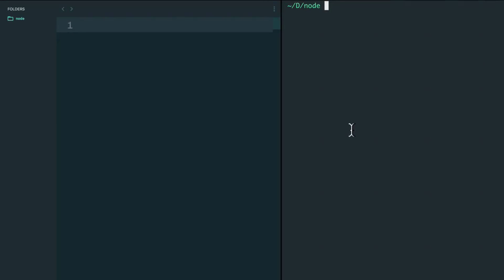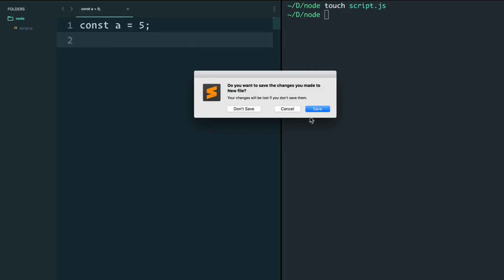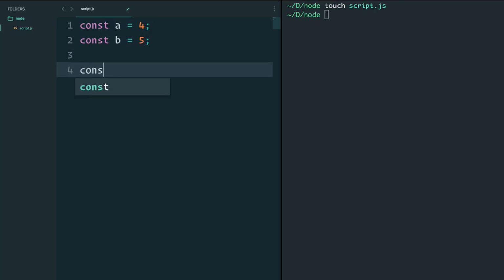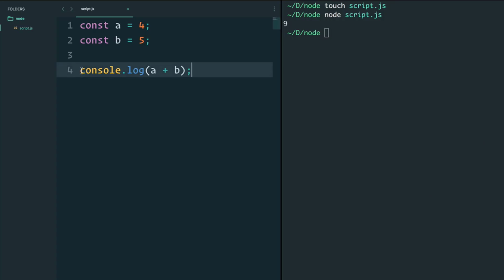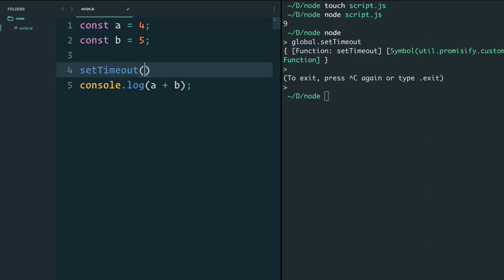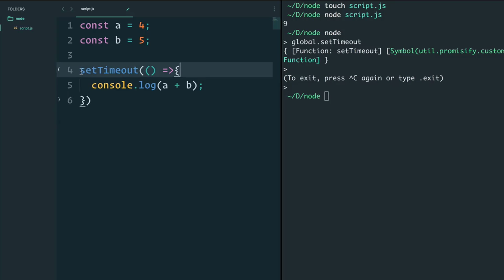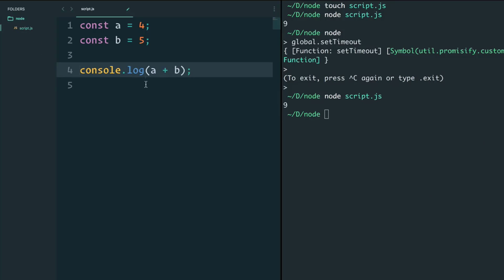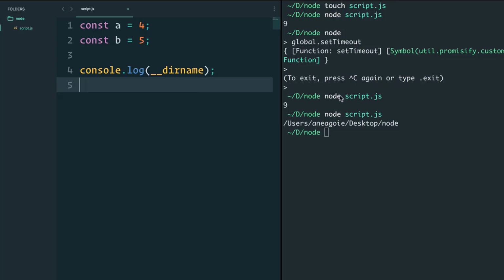Running Script.js in Node